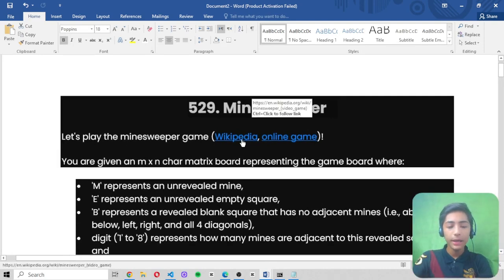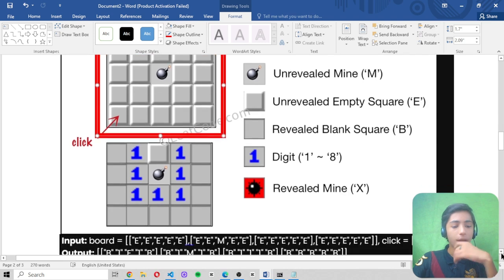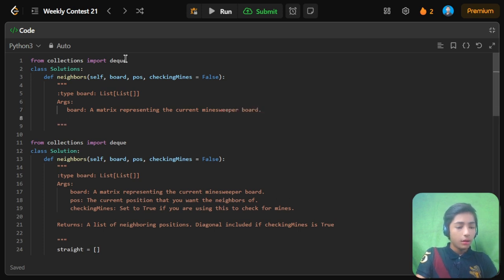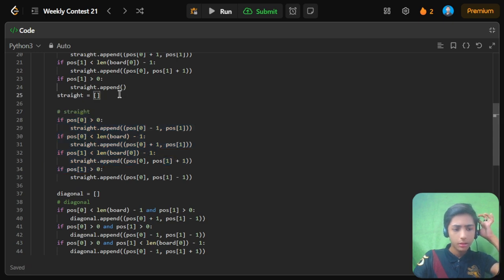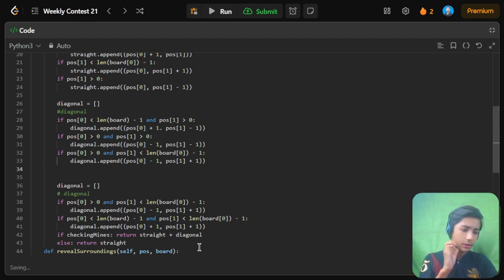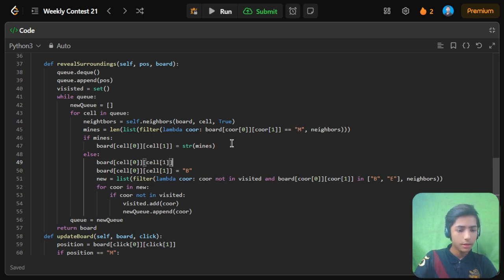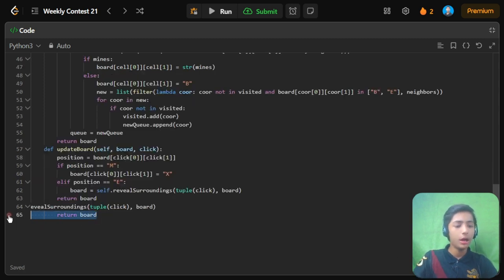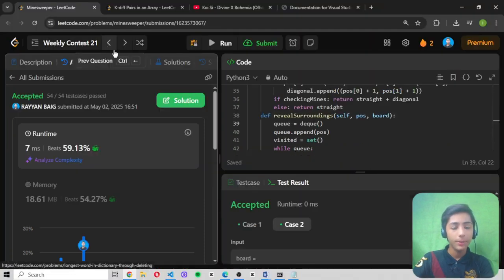Mastering LeetCode Problem-Solution Guide for Beginners To Advance! | Question #529